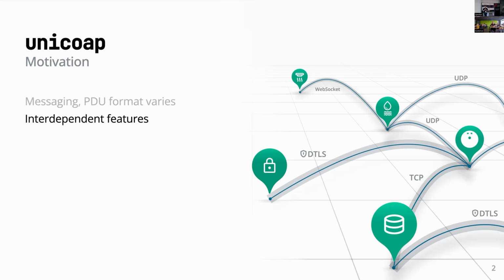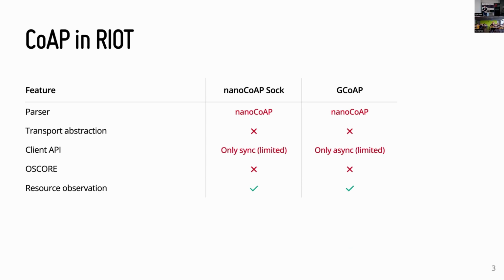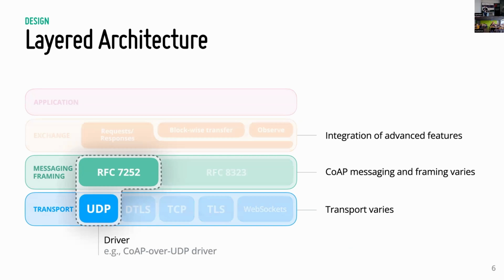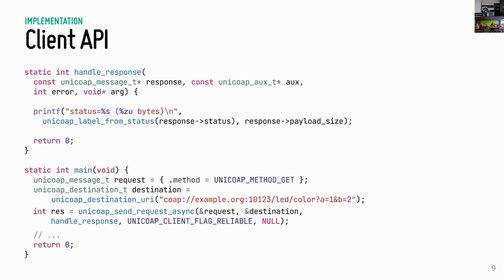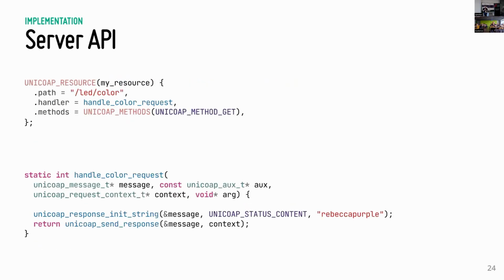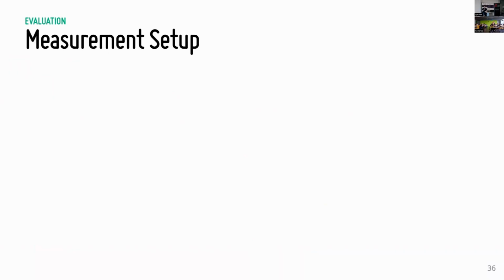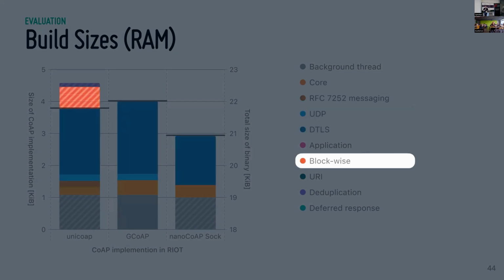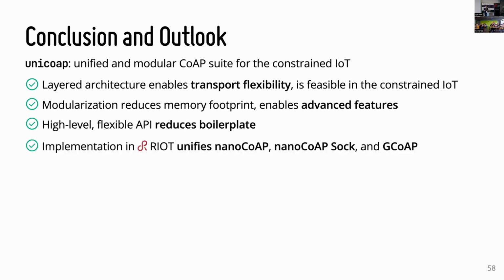RIOT Summit 2025, "unicoap: Unified and Modular CoAP Suite in RIOT"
Carl Seifert (University of Cambridge, TU Dresden)

In this talk, I will introduce unicoap, a unified, high-level CoAP suite for the constrained IoT implemented in RIOT. unicoap unifies support for different transports and several CoAP features. Abstracting different CoAP transports is challenging: First, messaging properties, including reliability mechanisms and PDU formats, vary between transports Second, various protocol features influence or build on top of each other. unicoap seeks to overcome these challenges by separating protocol mechanisms and features into layers. This approach is nontrivial due to memory demands in a constrained environment and state management across layers. Our design emphasizes extensibility, ensuring adaptability to evolving requirements such as support for future CoAP transports. Our key contributions consist of a layered design abstracting transport and protocol features, a modular implementation in RIOT for low-end hardware and an evaluation of our implementation.

Carl graduated with a Bachelor in computer science from TU Dresden and is continuing his studies at the University of Cambridge. He contributes to several open-source software projects including RIOT. In RIOT, he is working on unicoap, a unified and modular stack for the Constrained Application Protocol in RIOT. He is also involved in improving the RIOT documentation.